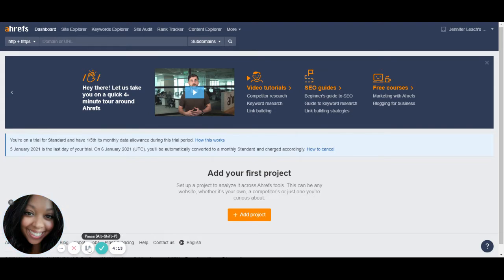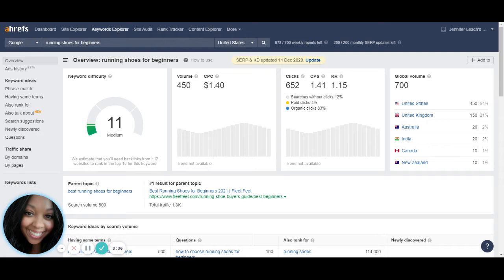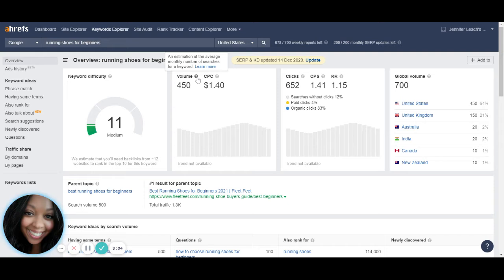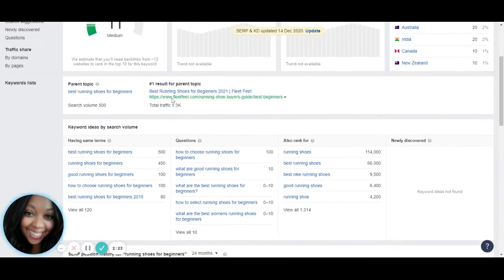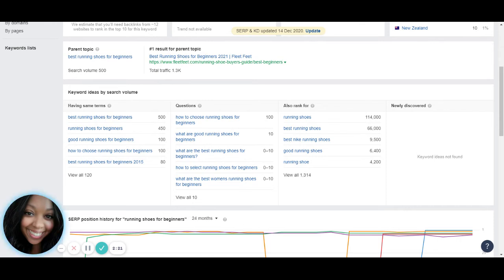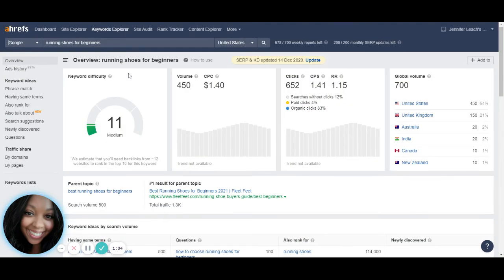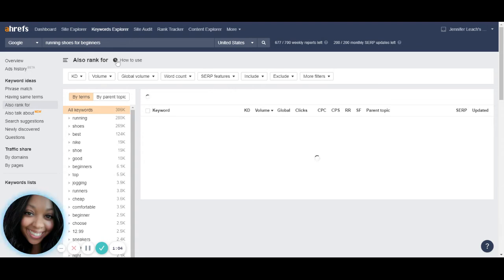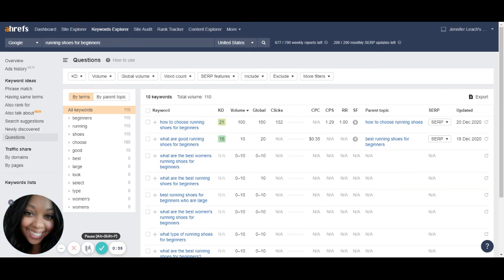Ahrefs for Beginners Part 1 | Ahrefs Keyword Research Tool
In this video, this is part 1 Ahrefs for beginners, showing you how to do keyword research using Ahrefs. Make sure to check out part 2!